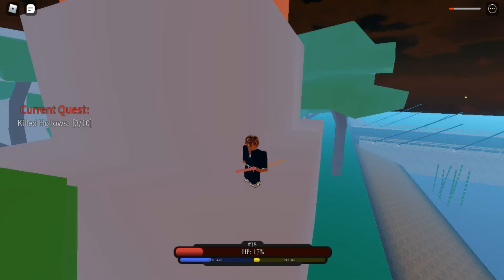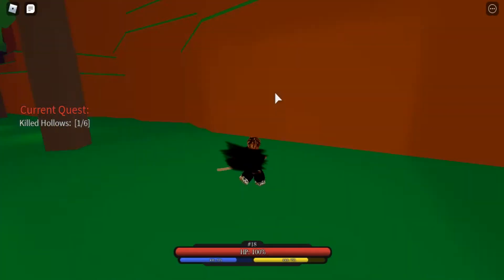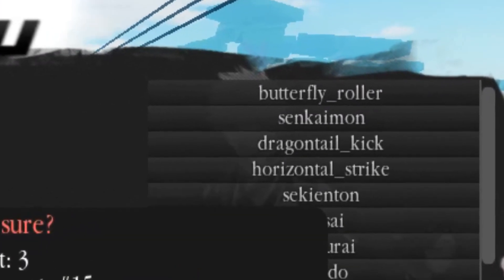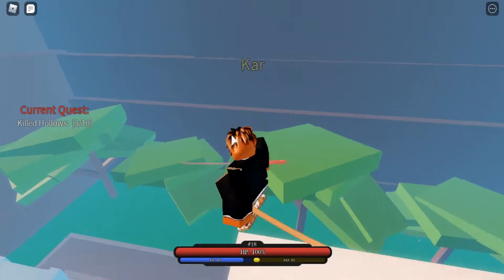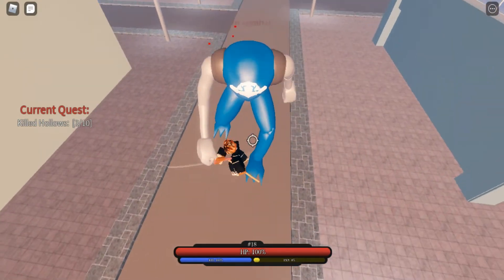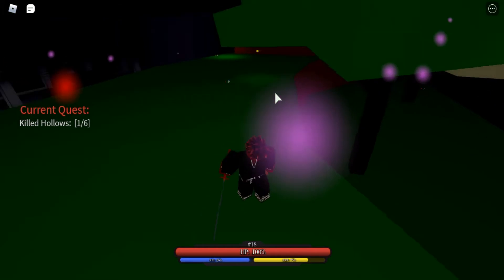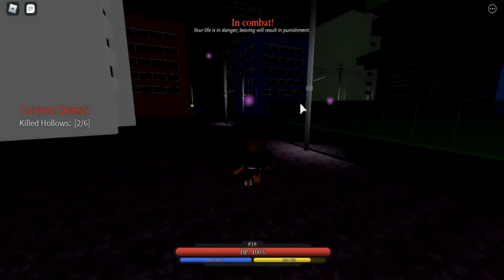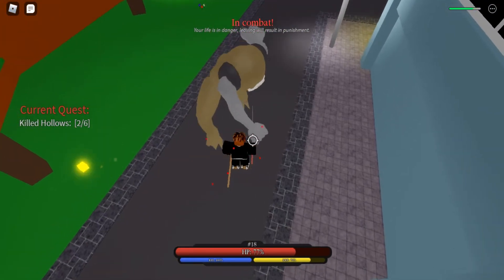New Bleach Game on Roblox explained in 6 minutes...│Roblox Bleach Era Guide (READ DESC)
More things you should know:
1. Each rank gives you a new skill obviously. make sure to save up your SP if you want nice.
2. Rankings up obviously gives you skill points
4. and like
5. at least leave a gift before you leave
6. You will spawn with a random sword only once wen you play the game thats it.
7. you can lower down your graphics and shadows by typing in !lowgfx and !noshadow
8. This game is a stress test not everything finna be the spam wen the game comes out.
9.  I do not know if every shikai is the same for everyone when they come out ofc.
10. You can obviously PVP with other people. And also you cannot gain EXP from other people when you kill them (this includes hallows)
11. You can change your stats or change anything with 50 robux each of a gamepass. Thou I dont recommend this is a stress test game no need to buy anything.
12. There's currently no in-current game money. You cannot buy anything be set for the gamepasses just like said in 11.
13. Idk bout bankai ngl
14. shortest guide ever ez
15. When fighting a hallow with 2 people make sure you ping pong 2 on 1 side and u hit them with the huge knockback of a 4th hit and the other person does the same and easy grind for both of yall cuz it exp shares depending on how much hits you do so you can easily complete yo quest.
16. idk why im still typing thanks for reading tho.
17. I made this idea off the top of my head wen it was my first time playing so idk if anyone else made this idea they probaly did
18. everything I found out was BY MYSELF the shadowstep and everything be set for the shikakai so if you say I Copied anyone NO I DID NOT!
19. Thumbnail made by me
20. idk wen the game gone come out but join gods legacy discord new gods god of highschool game.
[STRESS-TEST] Bleach Era
Description
In order to become spirit and start your adventure, you must be killed by a Hollow NPC. After this, if you want to become a hollow, you need to press P. Meanwhile for Soul Reaper, you should to find a Soul Reaper NPC
Default Keybinds:
Alt: Shiftlock
Shift: Run
One: Equip/Unequip Katana
Click/Right Click: Combat/Block Breaker
F: Block
Shift+Q: Flashstep
N: Stats/Keybinds/Skills
Commands:
!lowgfx - Replaces material with smooth plastic, faster performance(To disable rejoin)
!noshadow - Disables all shadows in game, faster performance(To disable rejoin)
btw this game in stress test so idk how long it gone lassst
like and sub or else u just some nigga who watches videos but cant leave at least a gift before he leaves u making me sad af rn